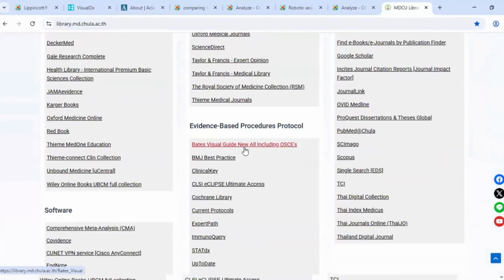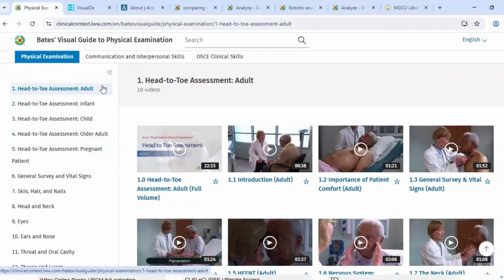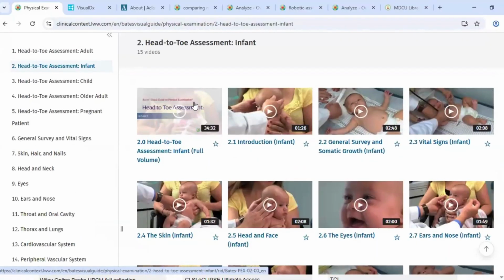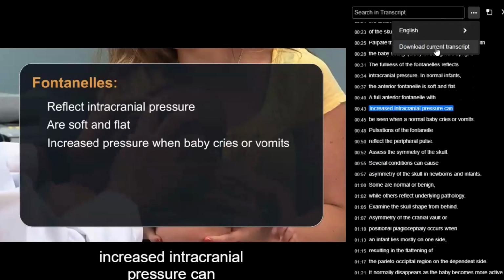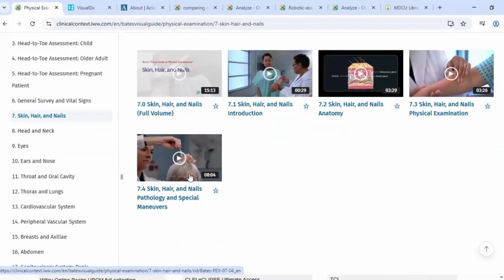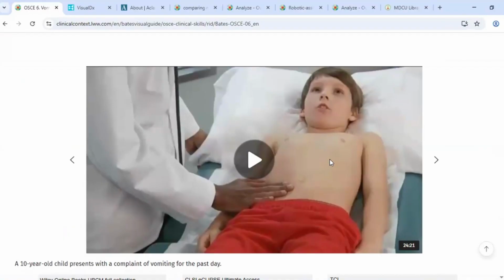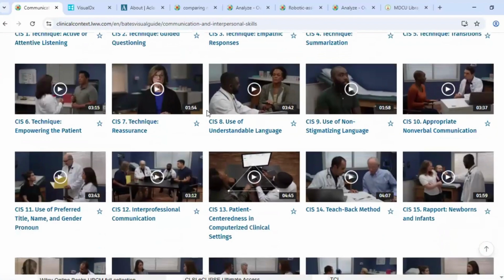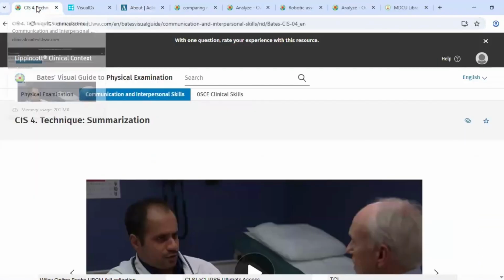การอบรมการใช้ฐานข้อมูล Ovid EP1. ‎Bates Visual Guide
การอบรมการใช้ฐานข้อมูล Ovid ที่จะช่วยให้การค้นคว้าวิจัยทางการแพทย์ของคุณง่ายและมีประสิทธิภาพมากยิ่งขึ้น

หัวข้อที่ 1. ‎Bates Visual Guide

โดยวิทยากรผู้เชี่ยวชาญ: Allan Finn, Senior Customer Service Technical Specialist, Wolters Kluwer

วันศุกร์ที่ 26 กันยายน 2568

มาเพิ่มพูนความรู้และทักษะการใช้ฐานข้อมูลทางการแพทย์ไปพร้อมๆ กันนะคะ 🥰